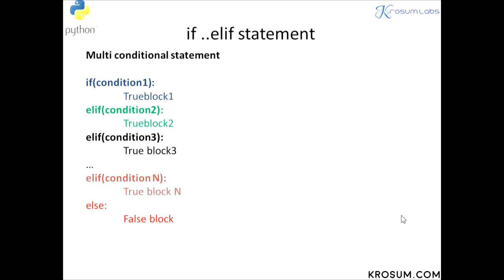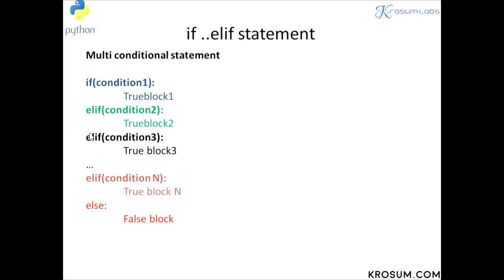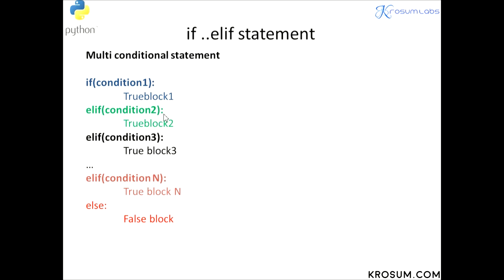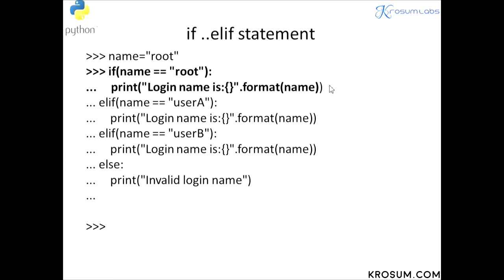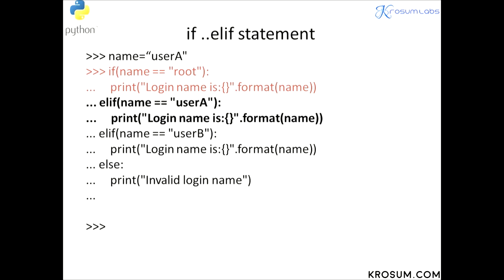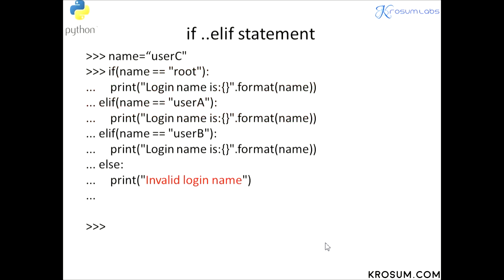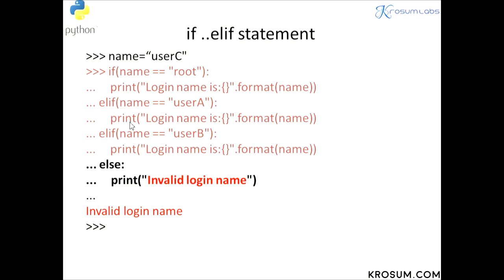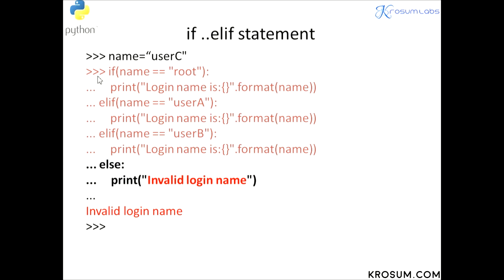Python Multi Conditional Statements